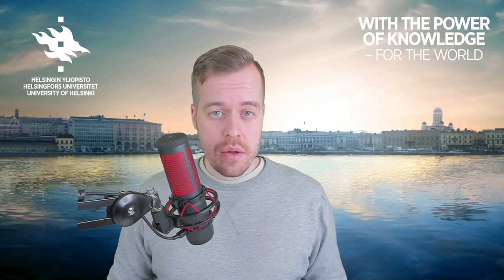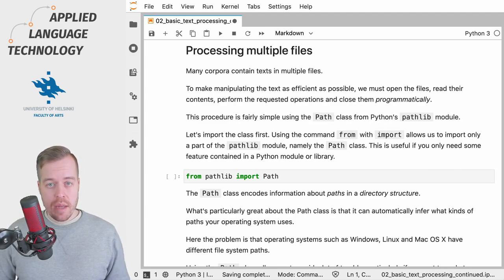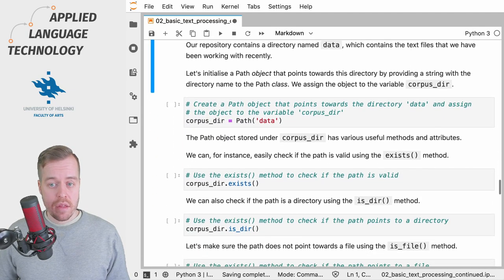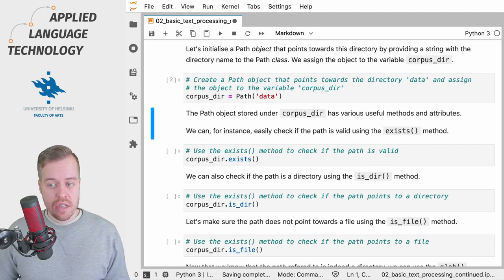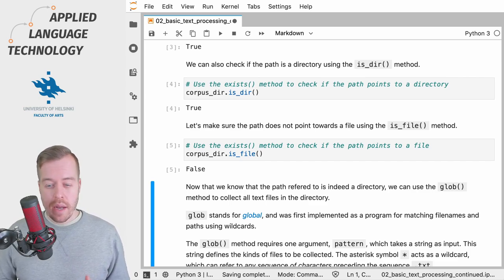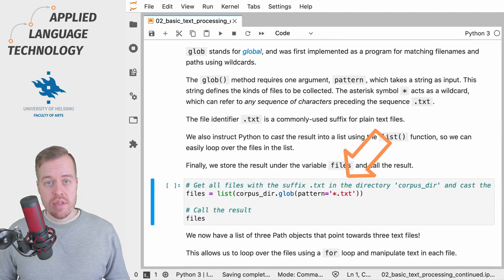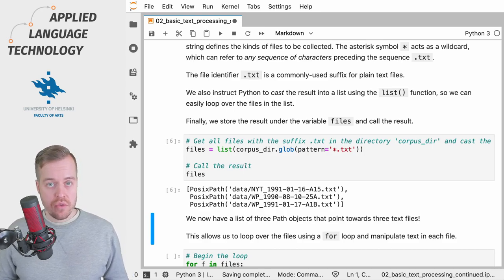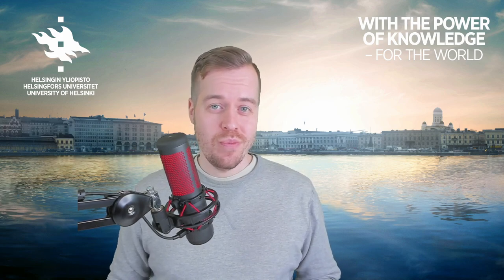Working with multiple files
In this video, we will use the Path class from Python's pathlib module to retrieve and open multiple files stored in a directory.